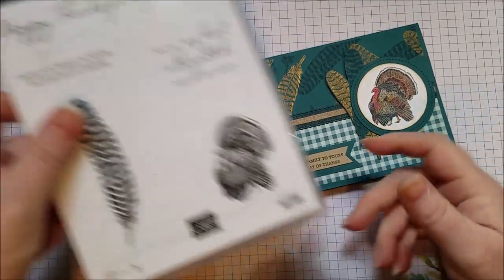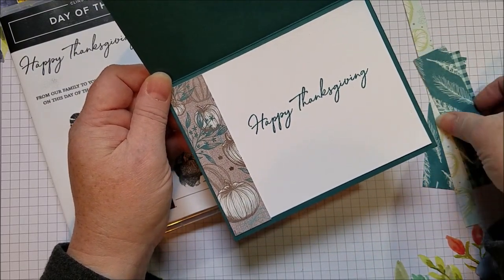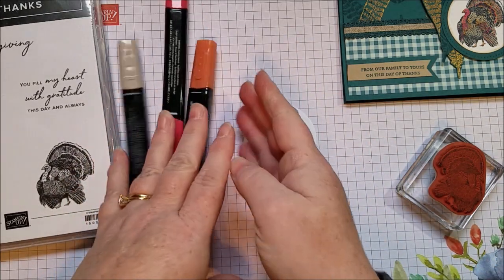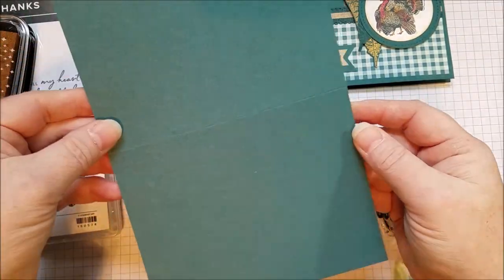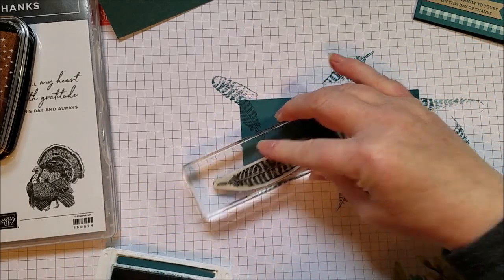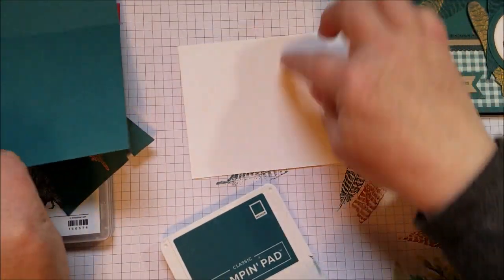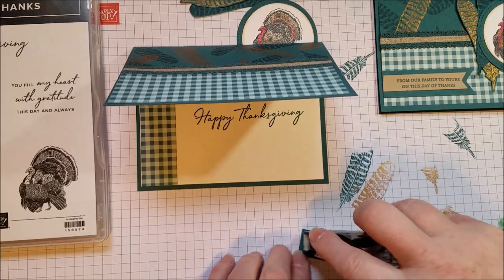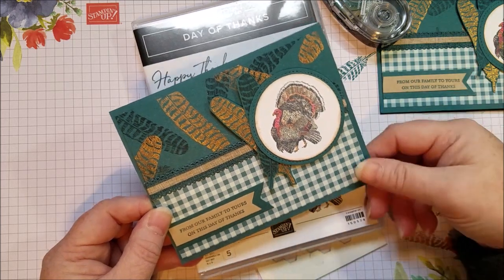Day of Thanks card for Thanksgiving ~ Beth's Paper Cuts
This video shows you how to make a cute card for Thanksgiving with the Day of Thanks stamp set from Stampin' Up!

Paper Crafts
 Day of Thanks
Happy Thanksgiving
Thanksgiving day card